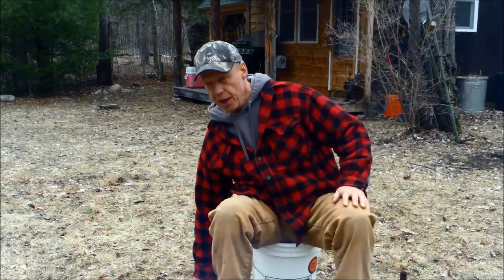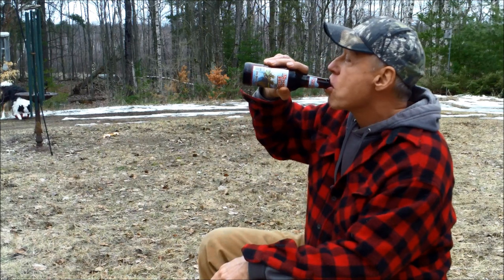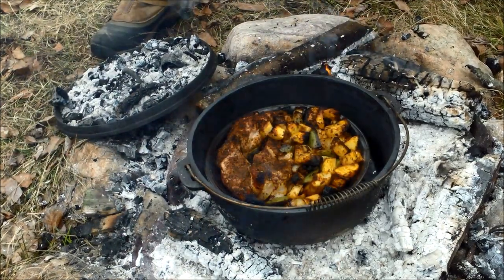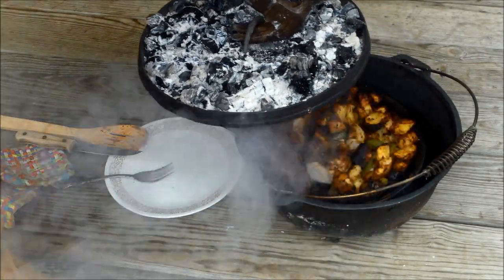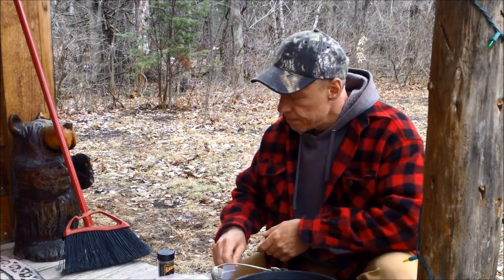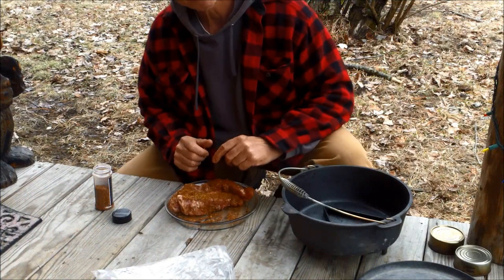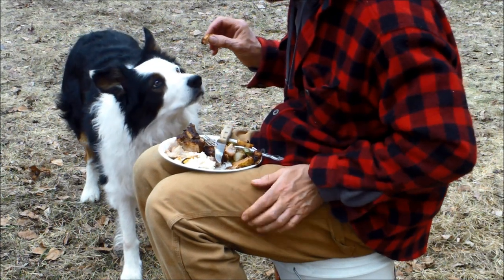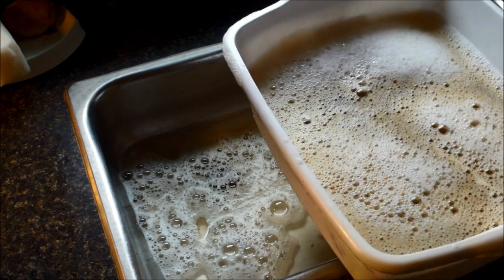CABIN LIFE With Dutch Oven Pork and Potatoes.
Enjoying some cast iron Dutch oven cooking at the backwoods cabin.  Nothing taste better than campfire cooking.

Video of icebox:
Video of Gas Refrigerator:
Propane Freezer: